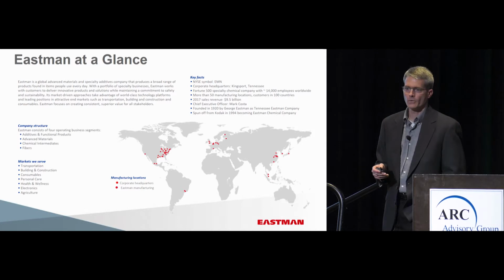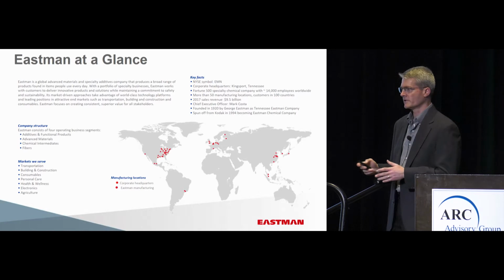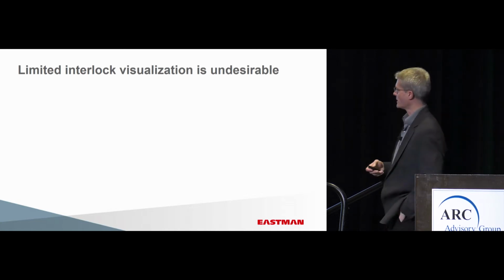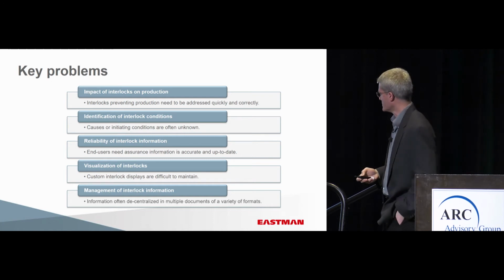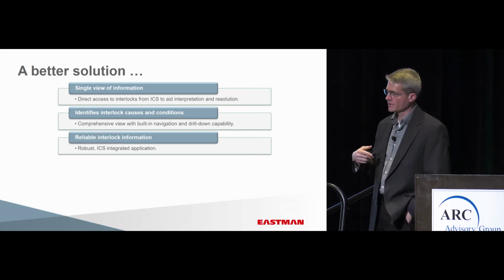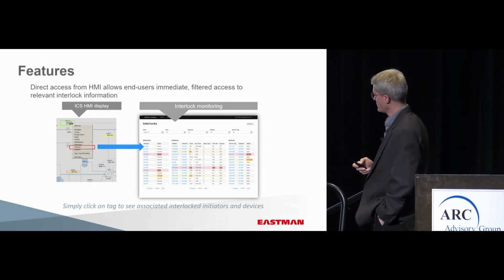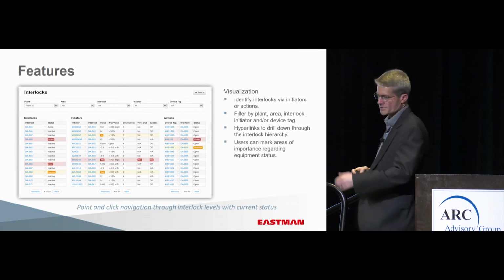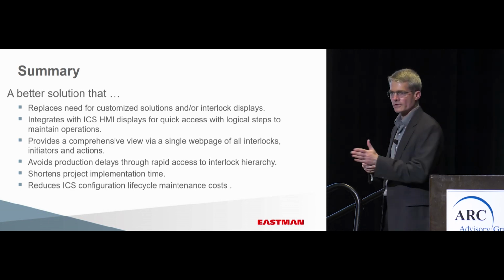Interlock Monitoring - Stephen Smith, Eastman Chemical - ARC Orlando 2018 Forum